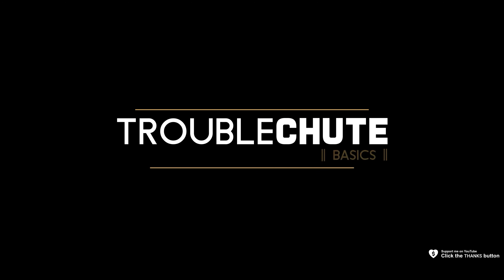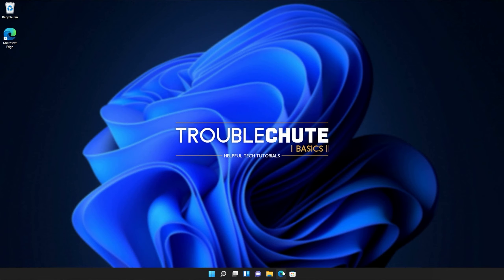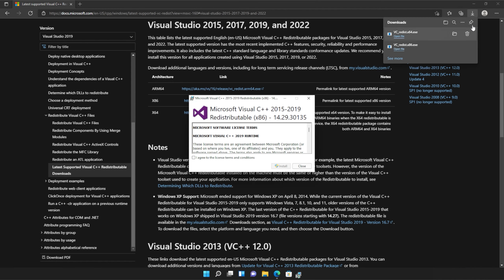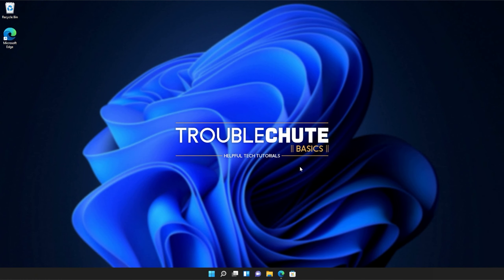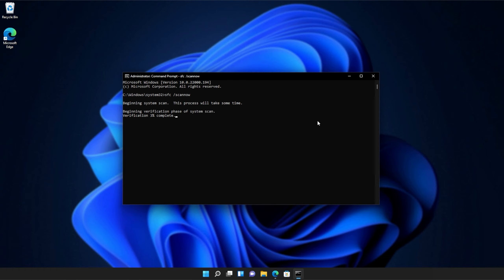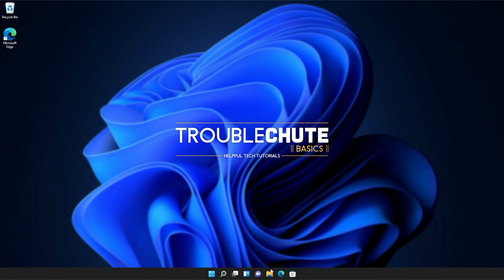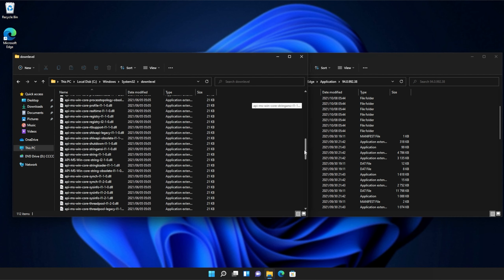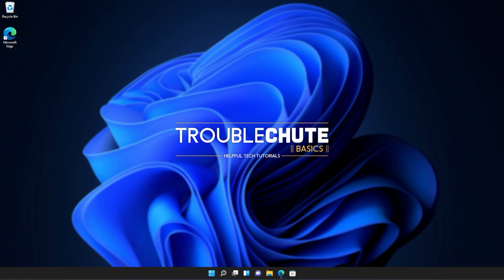Fix api-ms-win-core-com-l1-1-0.dll Missing Error | Windows 11 Simple Fix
Are you getting the api-ms-win-core-com-l1-1-0.dll missing error when starting a game or program? Well, don't worry, it's super common and this video will show you how to fix it. By the end, you'll be able to use the program as normal once again. It's a simple fix.

Timestamps:
0:00 - Explanation
0:54 - Download Visual C++ Redistributables from Microsoft
1:24 - Installing Visual C++ Redistributables
2:18 - Running Windows System File Checker
3:06 - Copy DLL from Windows to program's folder
4:44 - Verify/Repair game/program files